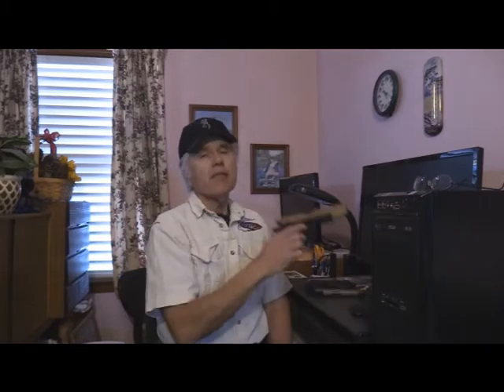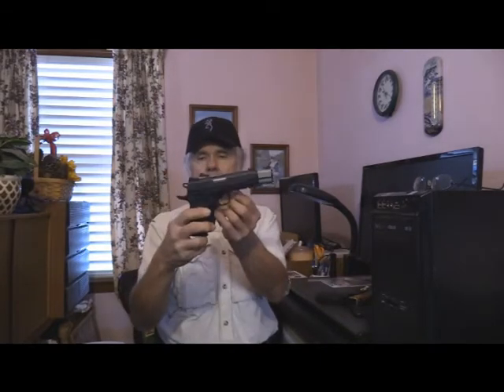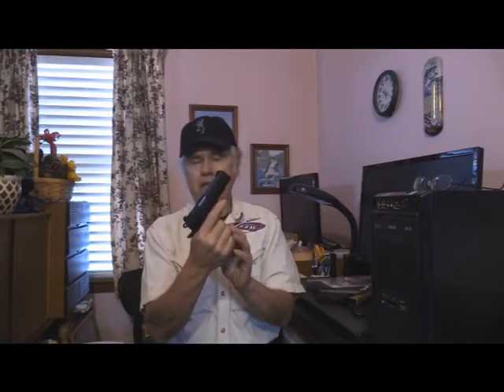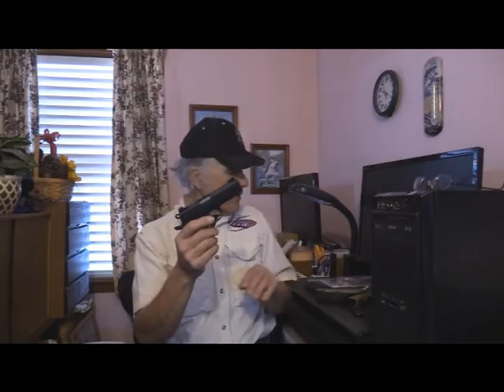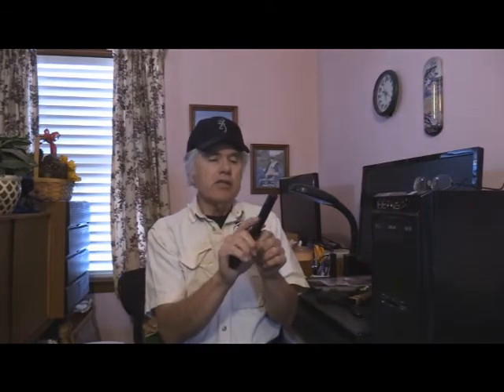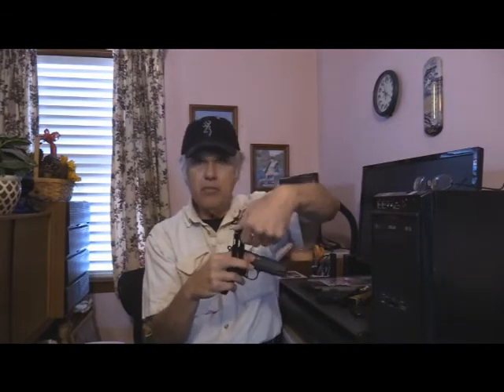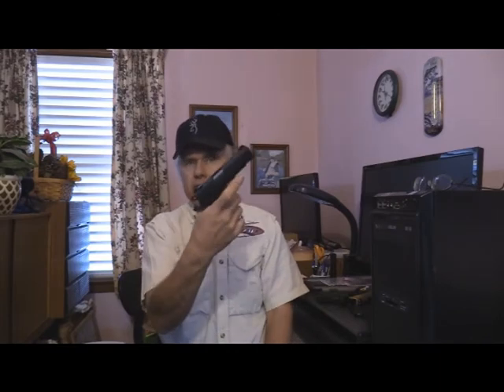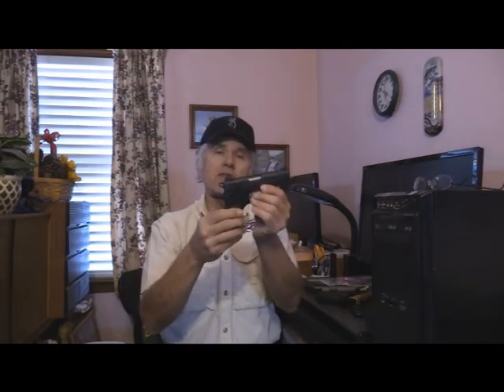Browning1911-22 Grey Compact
Pre-Shooting Review of Browning 1911-22 Grey Compact.